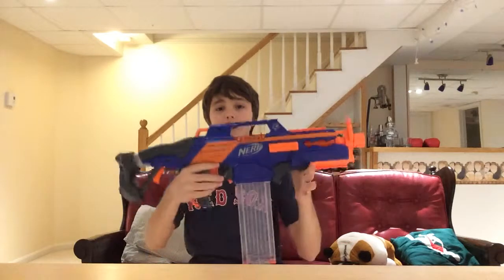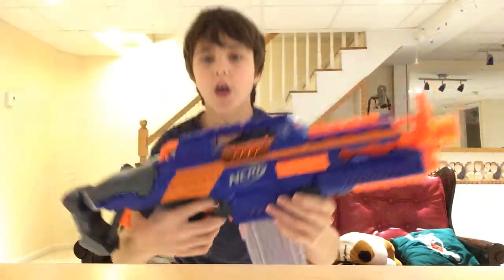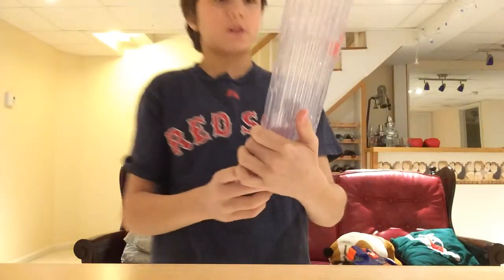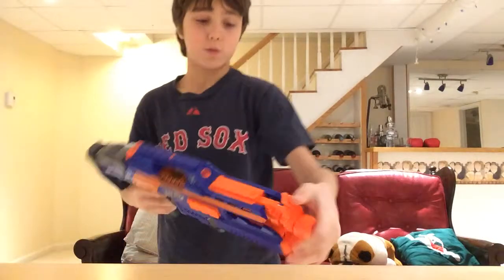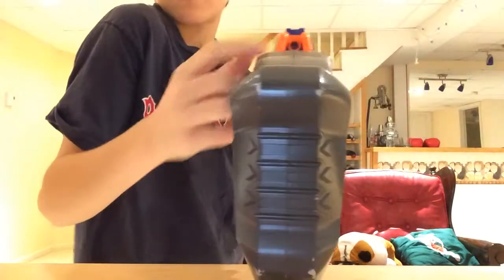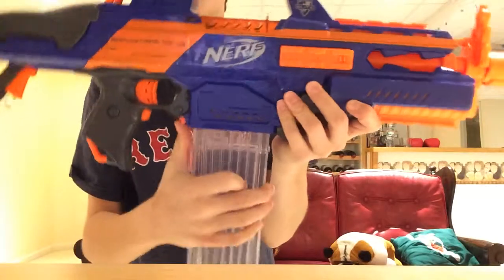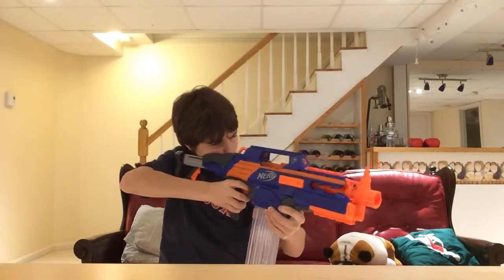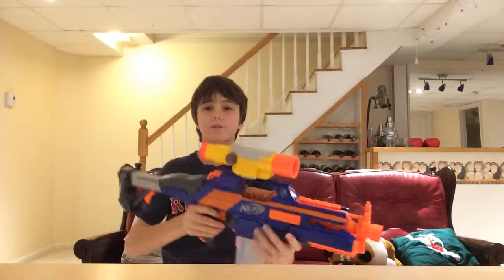Rapidstrike CS-18 Review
Comes with clear 18 dart magazine and has built in scope.